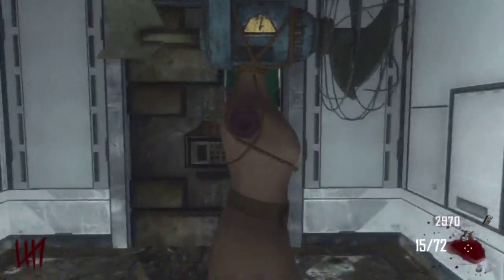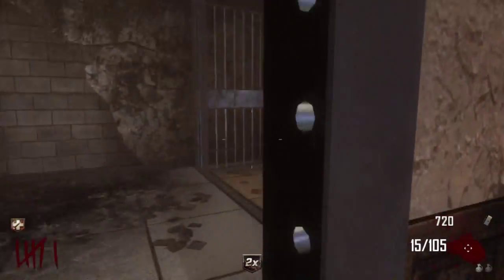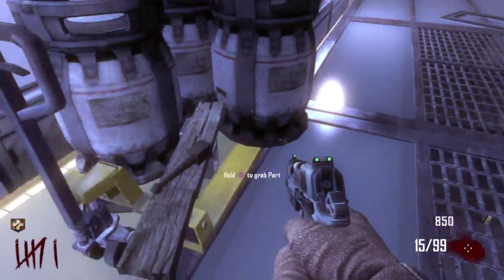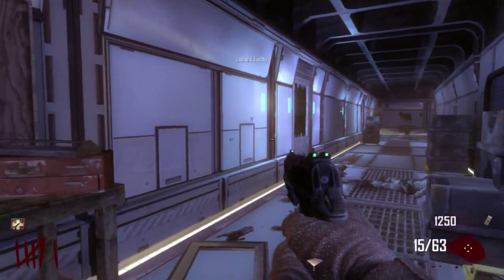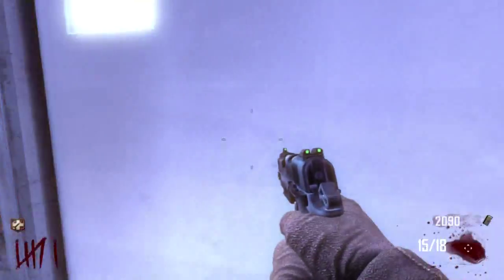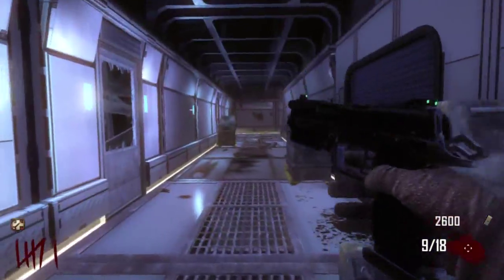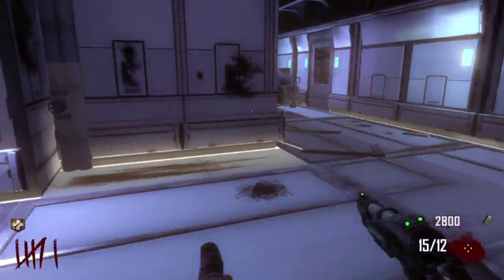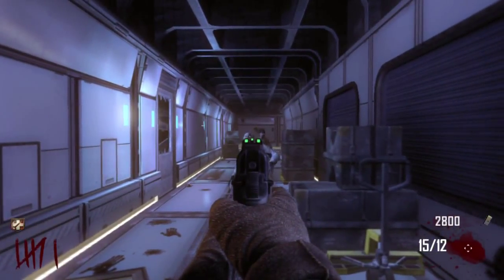COD Black Ops 2 How To Pack A Punch On TranZit